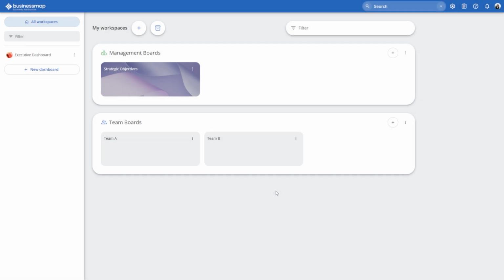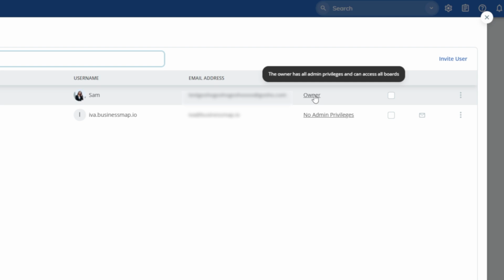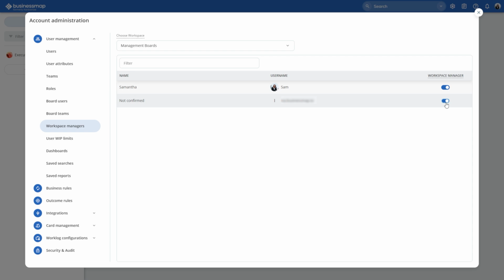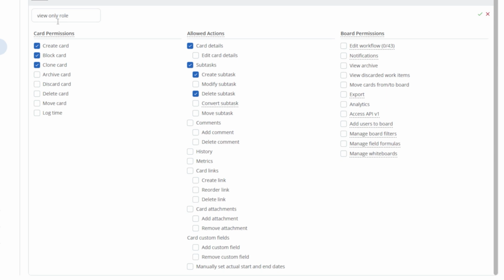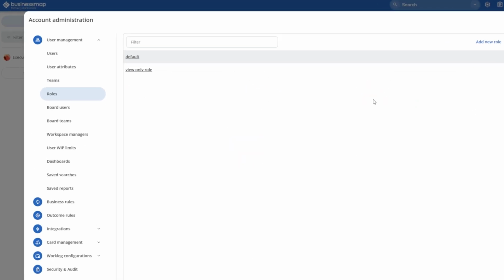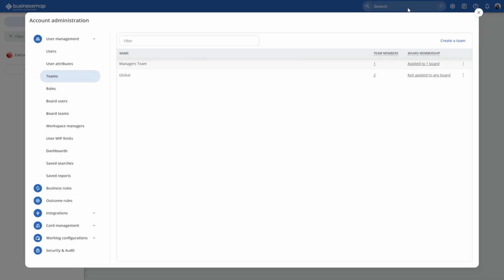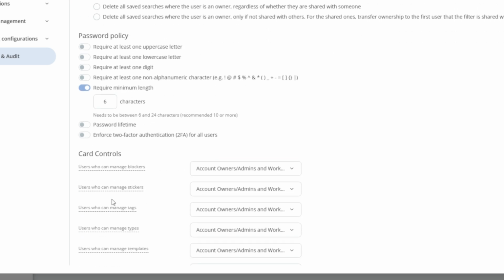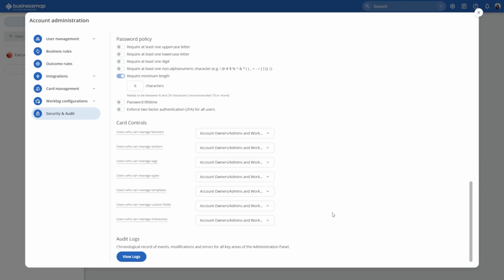Understanding roles, teams and security controls | Businessmap Onboarding Tutorials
In this onboarding tutorial, gain a clear understanding of user roles, team management, and security controls in Businessmap. We’ll walk you through the different roles available (Account Owner, Workspace Manager, and Custom Roles) along with how to create and assign custom roles with specific permissions. You’ll also learn how to set up teams, add users, and designate team managers, as well as how to allow teams access to various boards for streamlined collaboration.

Additionally, we’ll provide an overview of the Security & Audit Menu in the Administration Panel, demonstrating how to configure security settings, apply password policies, and control access to sensitive work items for enhanced data protection.

What’s Included:
✅ Overview of default roles (Account Owner, Workspace Manager, and Custom Roles)
✅ How to create and assign custom roles with different permissions
✅ Setting up teams, adding users, and assigning team managers
✅ Applying teams to boards for better workflow organization
✅ Introduction to the Security & Audit Menu in the Administration Panel
✅ Applying security controls, setting password policies, and managing access restrictions

Follow along to ensure a smooth onboarding experience and get the most out of Businessmap.